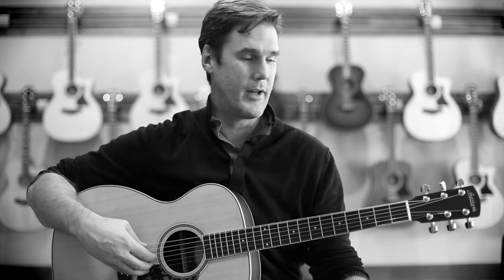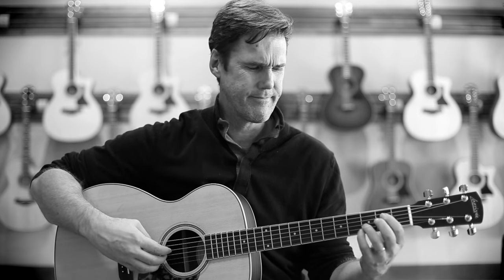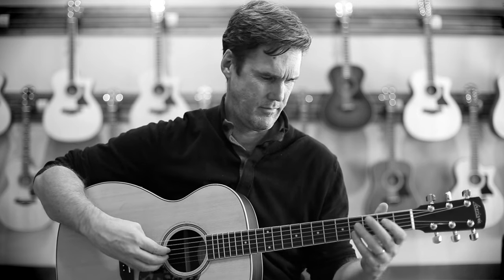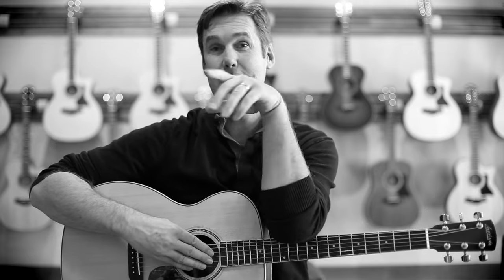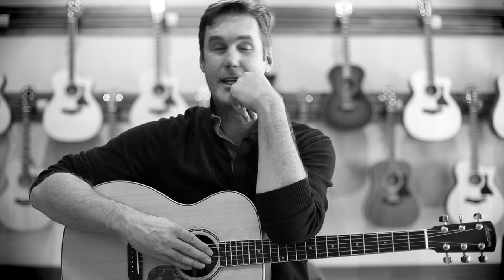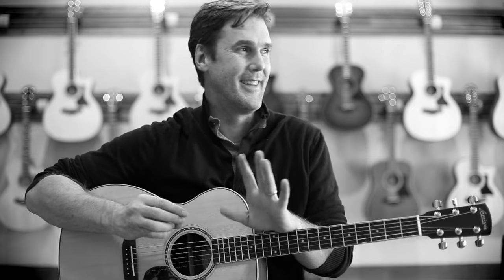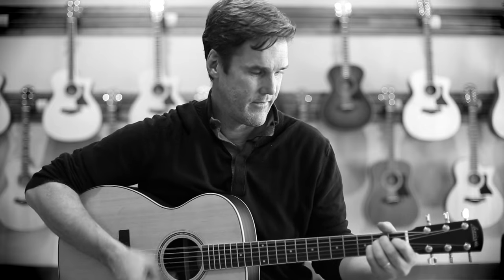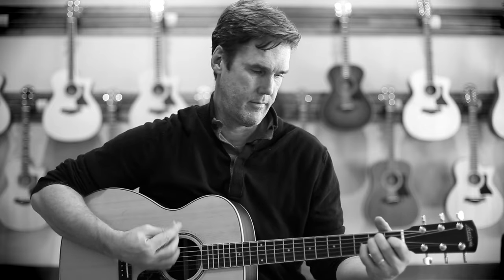Larrivee OM-03R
As with all our guitar videos, this is best heard with headphones—laptop speakers can't do the guitar justice. We shoot all our guitar videos just by setting up a camera and mic in the middle of our retail store during quiet moments.